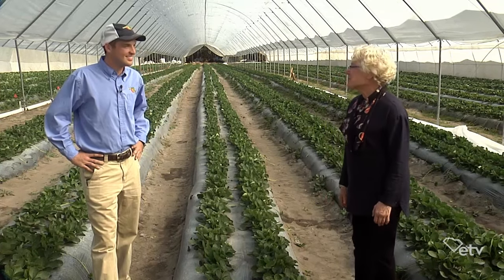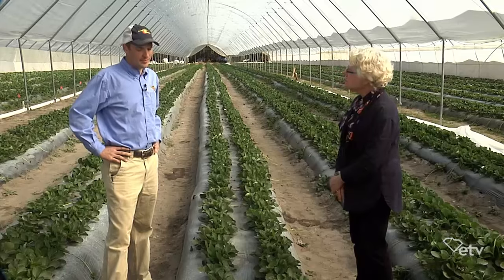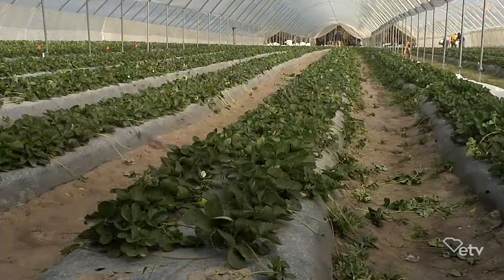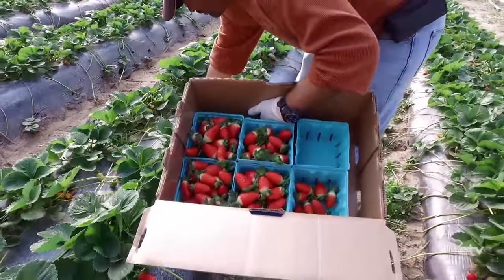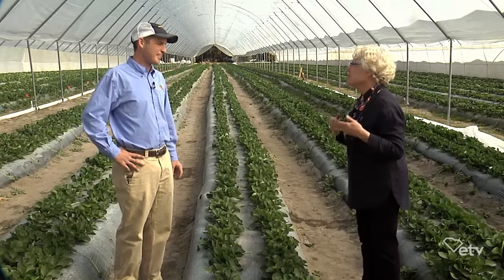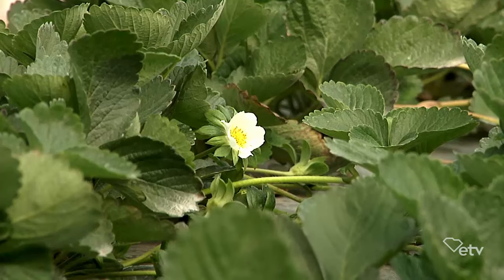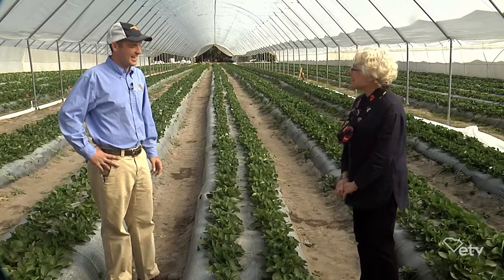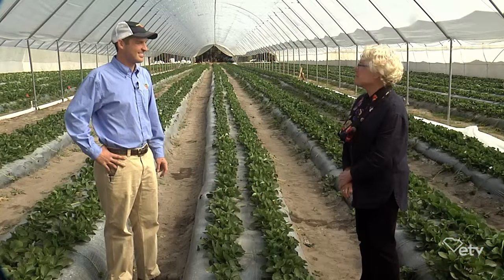Making It Grow - McLeod Farms Winter Strawberries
Team "Making It Grow" travels to McBee, SC where McLeod Farms are growing varieties of strawberries that thrive in the winter.